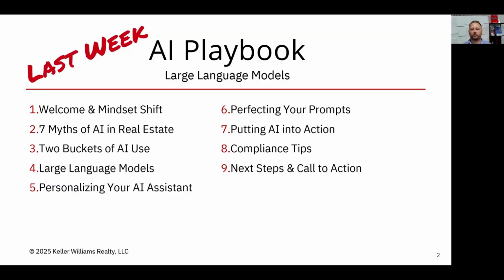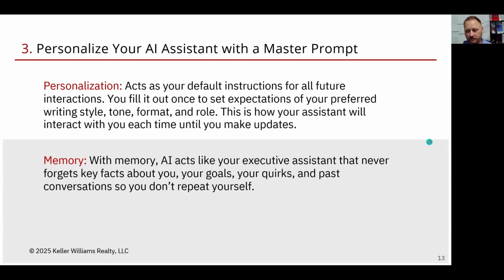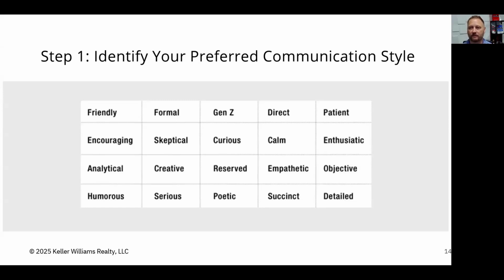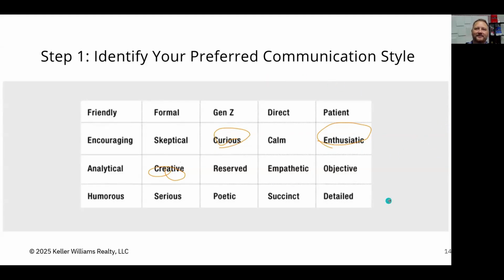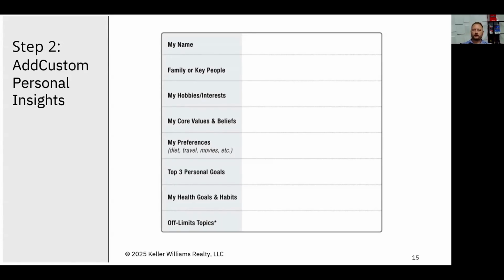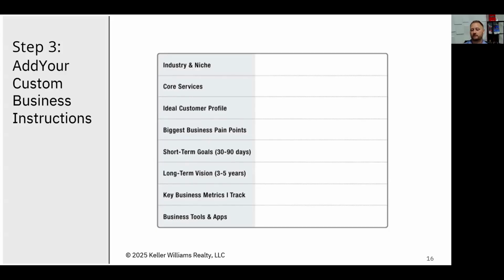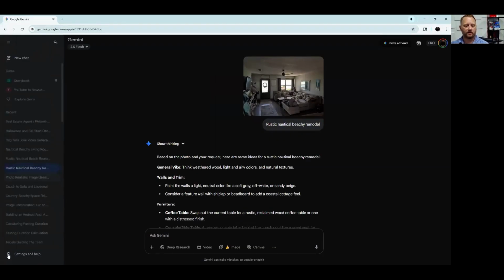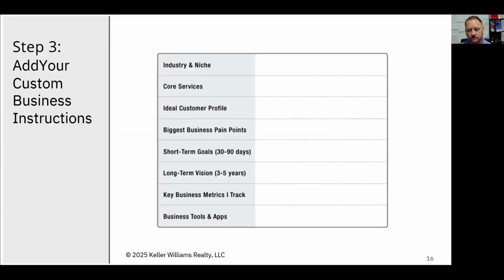AI Playbook | Week 2: Implementation Session - Personalizing Your AI Assistant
Personalizing Your AI Assistant: AI Playbook Implementation Session

In this interactive class, we dive into the second session of the AI Playbook series, focusing on the implementation of personalizing your AI assistant. Host Ryan, along with his assistant Dora, guide participants through a hands-on approach to customizing AI tools like ChatGPT and Gemini to suit individual and business needs. The session emphasizes active participation, encouraging attendees to set up their AI tools with specific personal and business details, ensuring they provide optimal assistance in real estate tasks. Key discussion points include preferred communication styles, personal insights, and custom business instructions. Participants also receive homework to practice and refine their AI interactions, preparing them for the next session on prompt engineering in real estate.

00:00 Introduction and Class Overview
00:32 Interactive Class Expectations
01:34 Recap of Previous Session
02:23 Understanding Large Language Models
03:22 Choosing and Personalizing Your LLM
04:29 Sharing Aha Moments
08:00 Poll Results and Insights
09:18 Personalizing Your AI Assistant
11:36 Breakout Rooms and Manual Method
14:55 Defining Your Communication Style
18:30 Providing Personal Information to AI
24:26 Encouraging Participation and Sharing Insights
24:44 Discussing Personal Goals and Off-Limit Topics
25:30 Using AI for Training and Personalization
27:30 Step Three: Adding Custom Business Instructions
30:47 Personalization Settings and Practical Applications
40:54 Homework and Next Steps